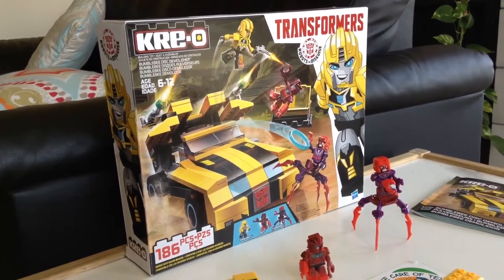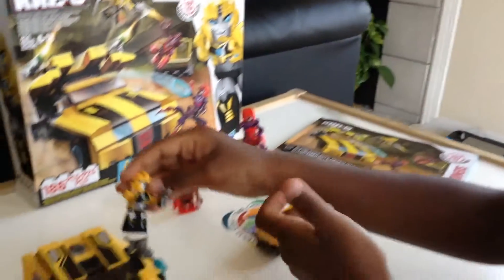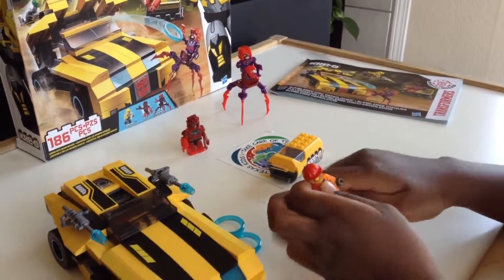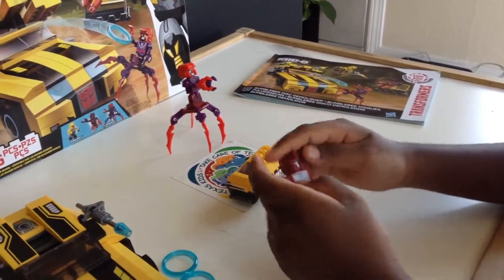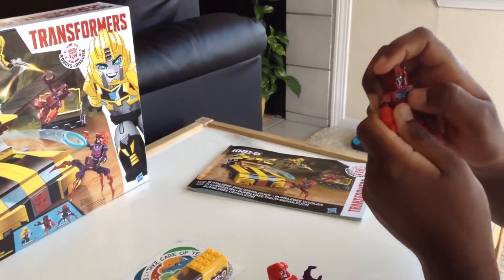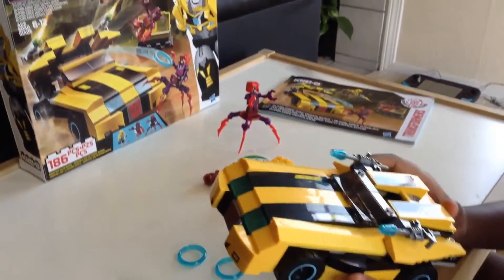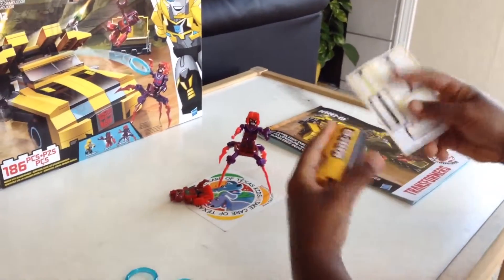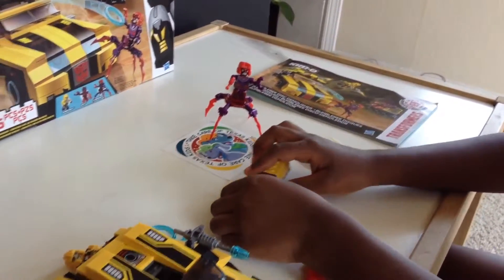Hobby Dude: KRE-O Transformers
Hobby Dude -KRE-O Transformers 186 PCs building set review by Rohit